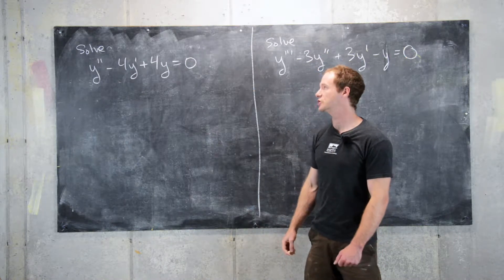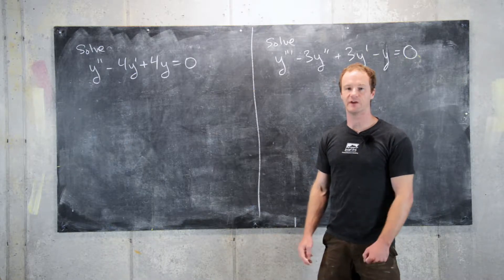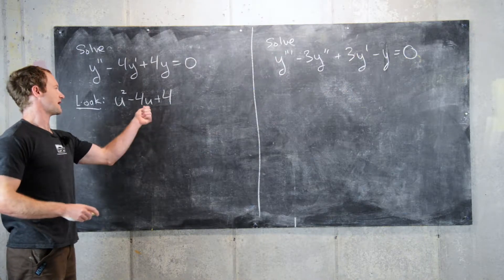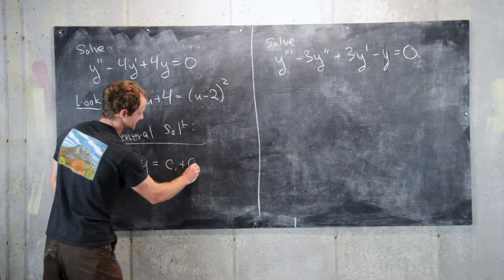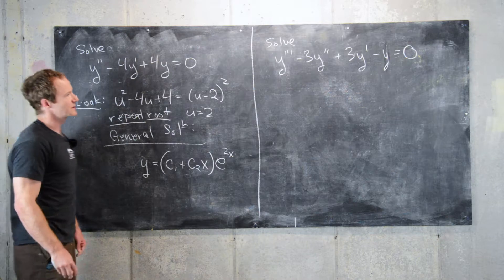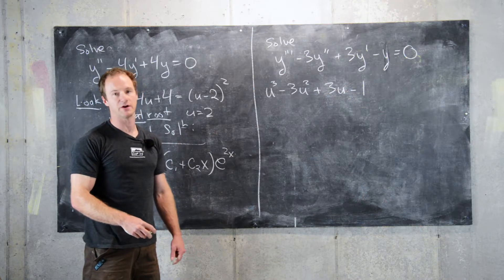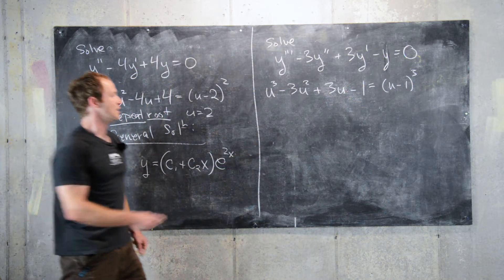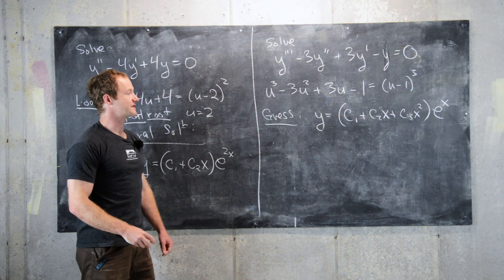Differential Equations | Homogeneous linear equations with repeated roots: Example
We solve two differential equations whose companion polynomials have repeated roots.